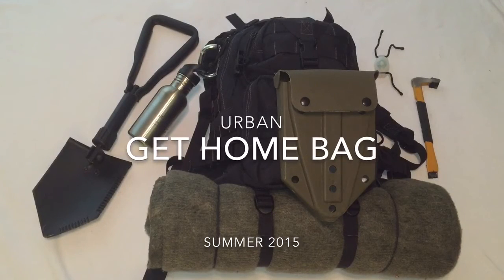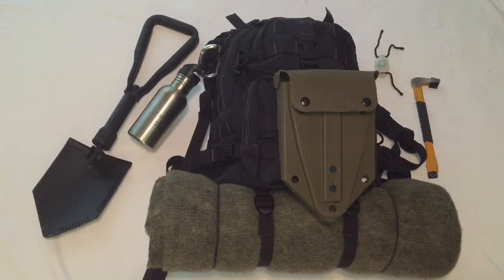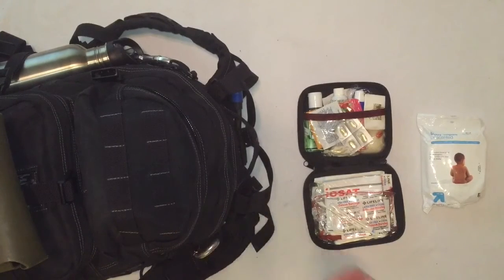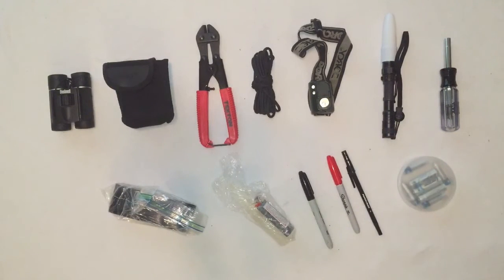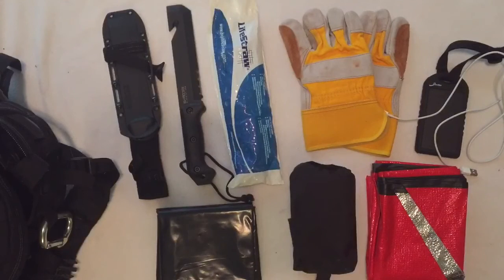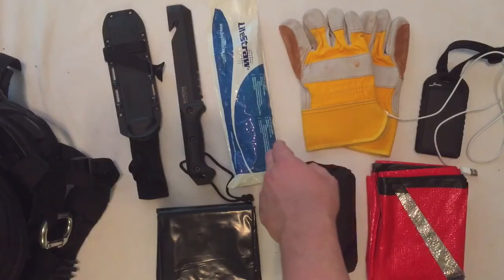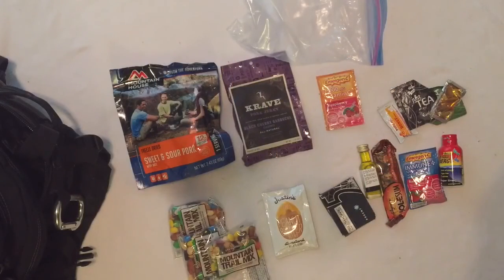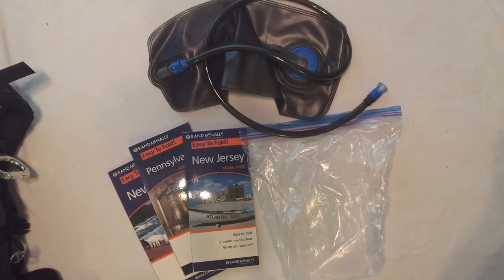Urban Get Home Bag 2015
My car kit, or Get Home Bag that I have in my car incase of emergencies.